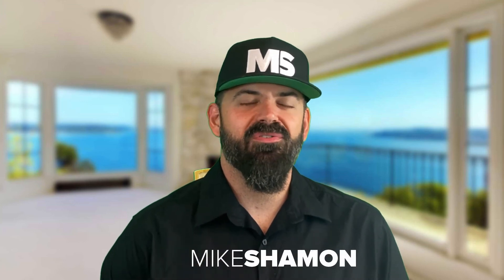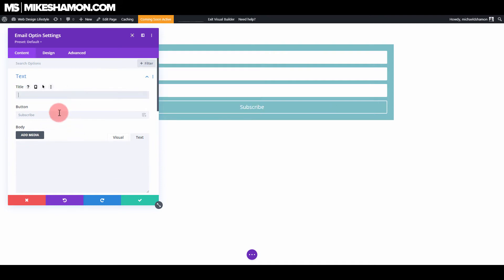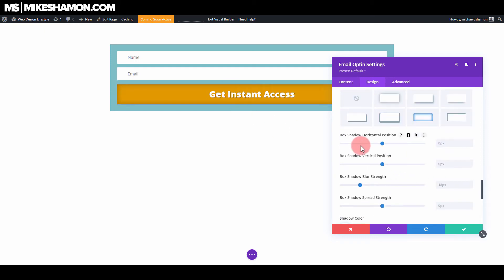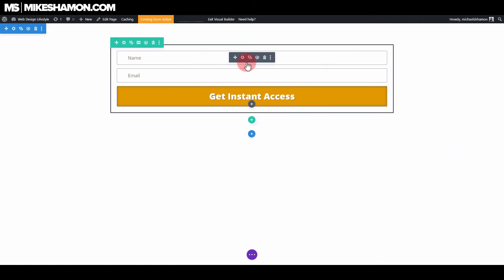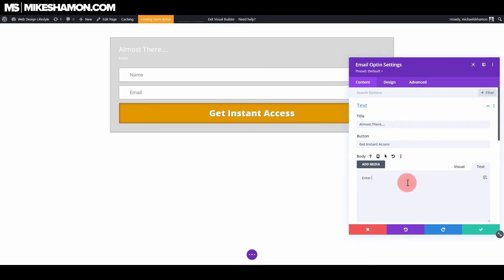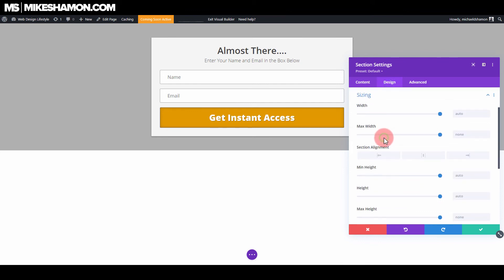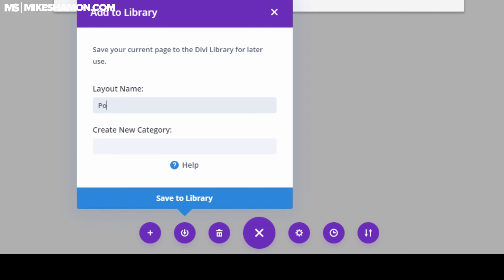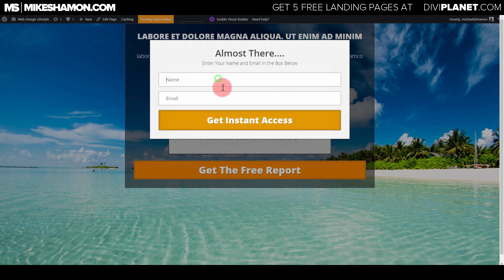How to Create a Popup for Divi Theme with Divi Supreme Pro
In this tutorial, I use the Divi Supreme Pro Plugin to create a Popup with the Divi Theme.

Divi Supreme Pro is one of my favorite Divi plugins. There are a lot more modules they offer than just the popup, but this is the one I use the most.

Make sure that you save and edit your popup within the Divi Library. You won't be able to see the popup page if it is not saved to the library. I go over this is the tutorial video.